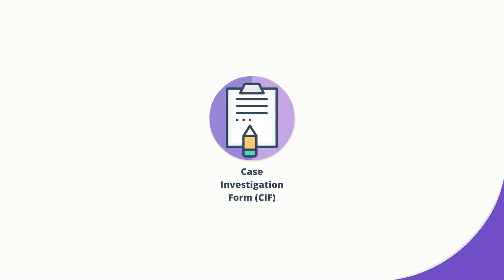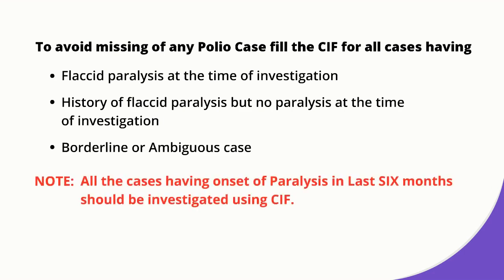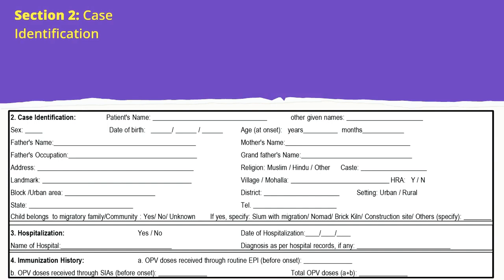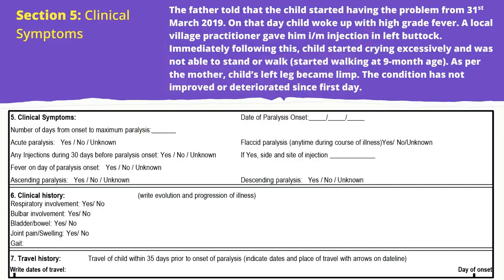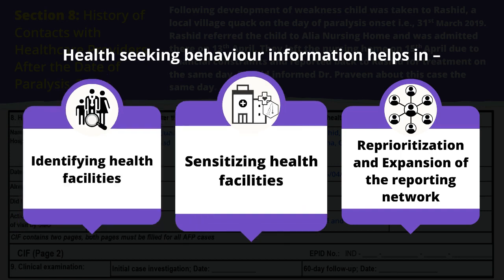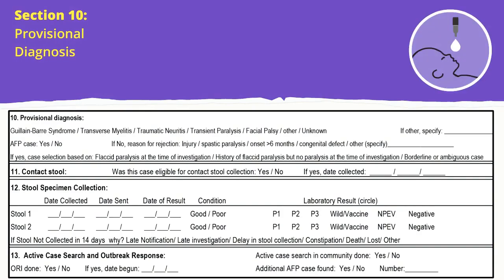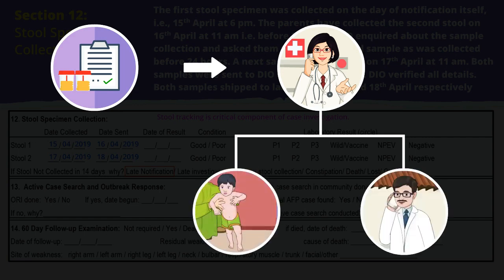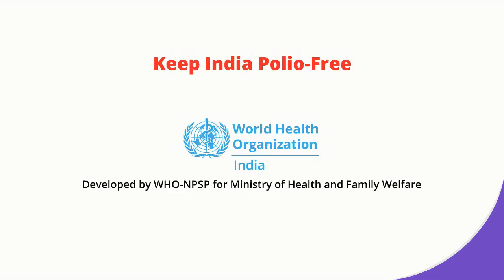CIF Form filling for Acute Flaccid Paralysis AFP